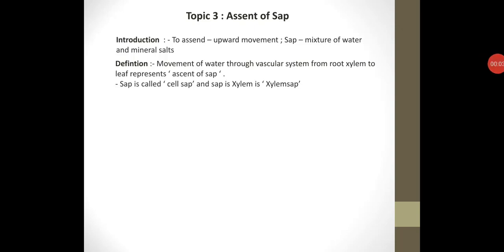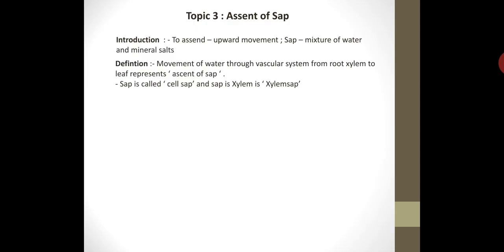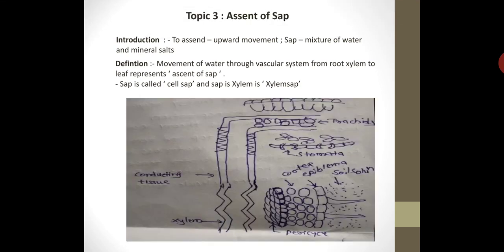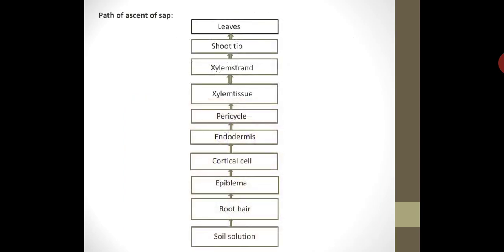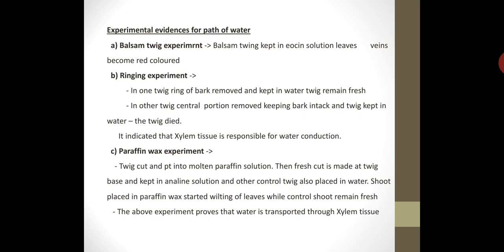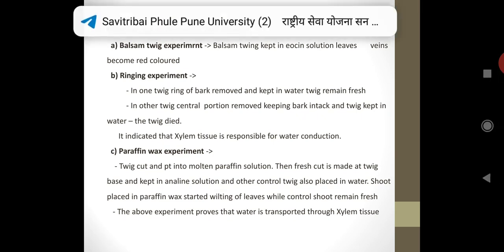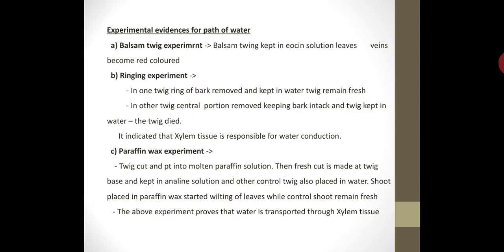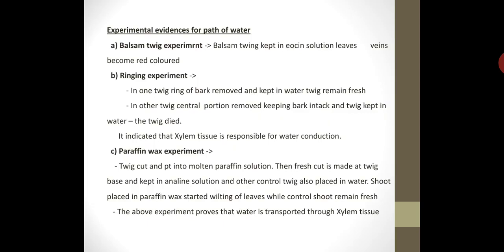15 September 2020